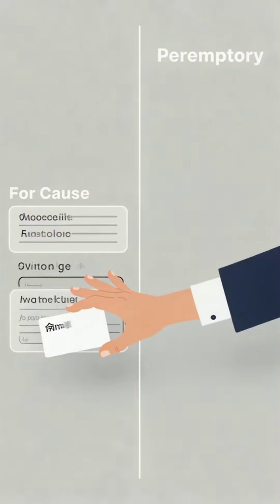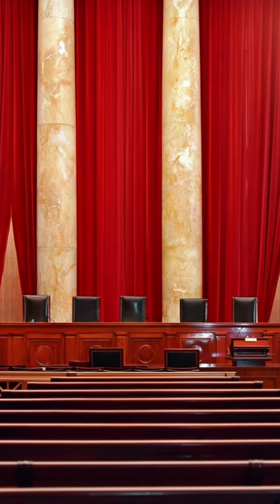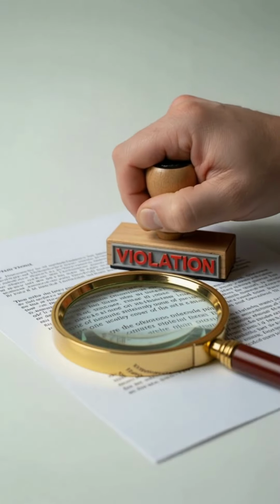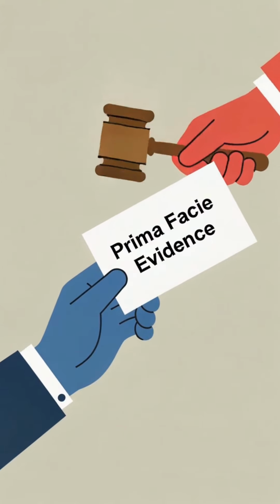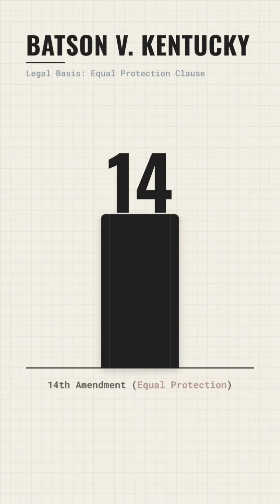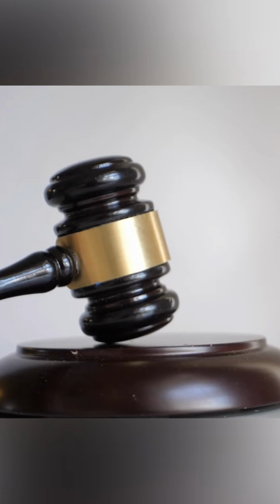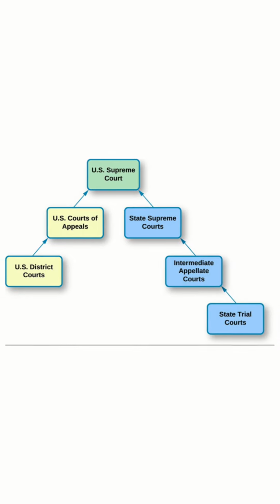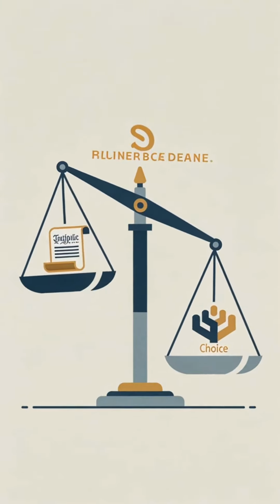Batson v. Kentucky Explained | When Jury Selection Crosses a Constitutional Line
In this episode of Courtroom Explained, we examine Batson v. Kentucky (1986), the Supreme Court decision that changed how racial discrimination in jury selection is addressed in American courts.

The case arose after a prosecutor used peremptory challenges to remove all Black prospective jurors from a criminal trial. The Supreme Court held that such use of jury strikes can violate the Equal Protection Clause of the Fourteenth Amendment and created a new legal framework for evaluating claims of discrimination during jury selection.

This episode explains how the Batson rule works, why it reshaped trial procedure nationwide, and how it continues to influence courtroom practice today.

This video provides an educational overview of a publicly documented court case.
It is intended for informational and educational purposes only and does not constitute legal advice.